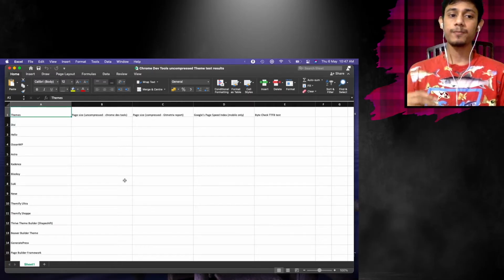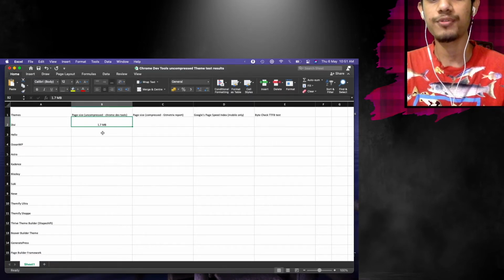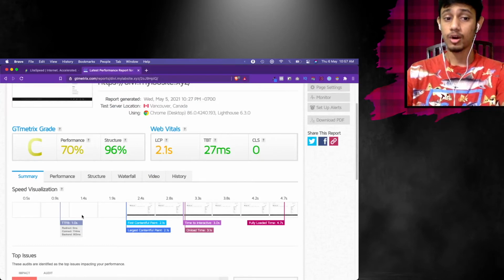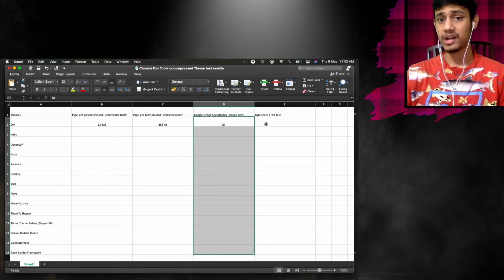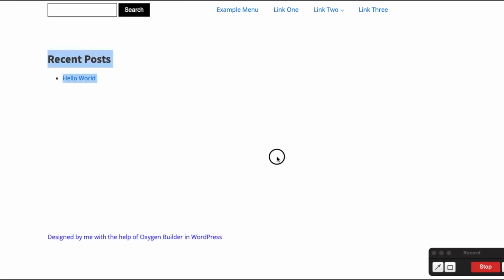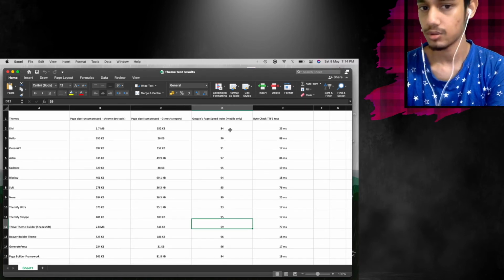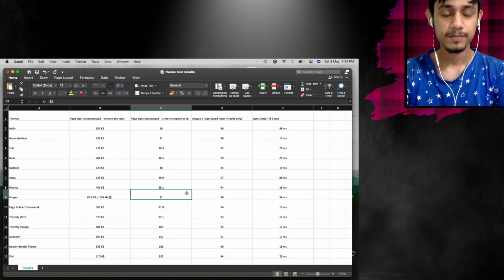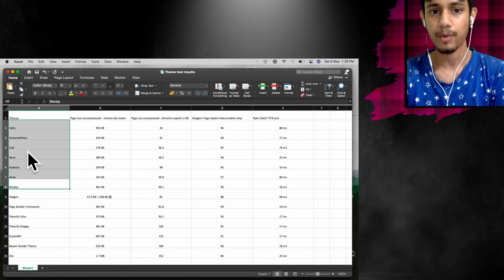This is the fastest loading WordPress theme (of the 15 most popular)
This is the fastest loading WordPress theme, out of the 16 most lightweight themes that I tested.

(Elementor Pro + Hello theme = Best combo)

(GeneratePress Premium can also be used with GenerateBlocks if you want to go with Gutenberg block editors route)

(that's why you should use GeneratePress Premium with this for the best block editor combo)

We appreciate this continued support in order for us to create more YouTube videos for free. Our motto – if we don’t use it day-to-day for our own use, then we won’t recommend it to anyone.